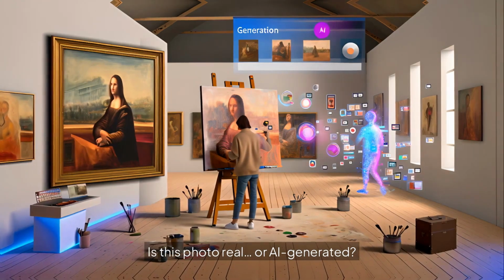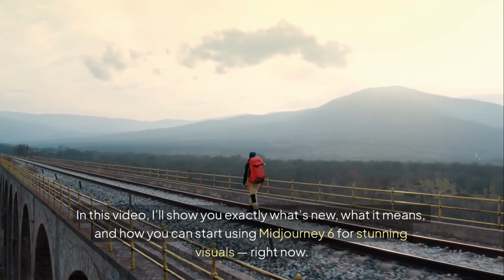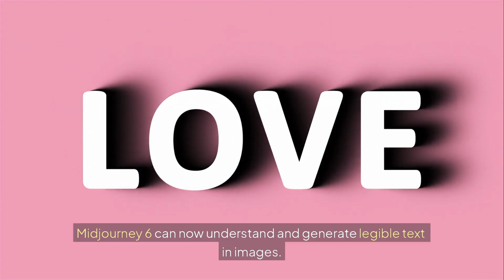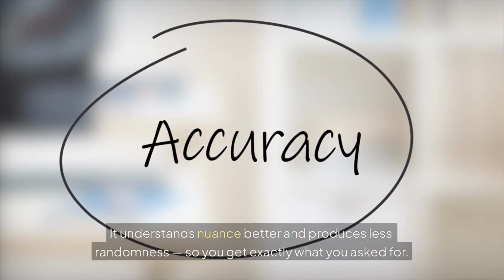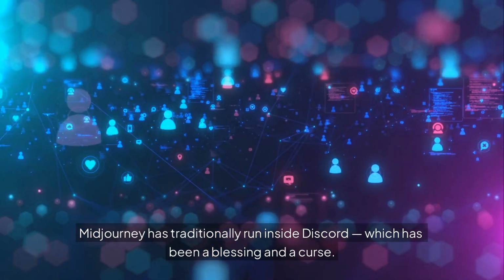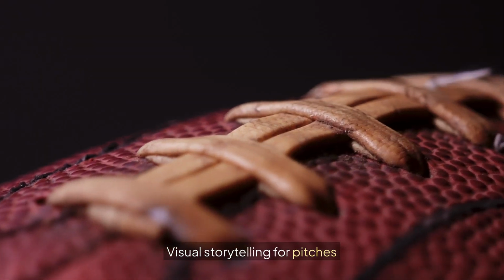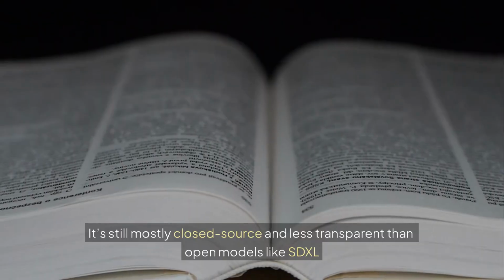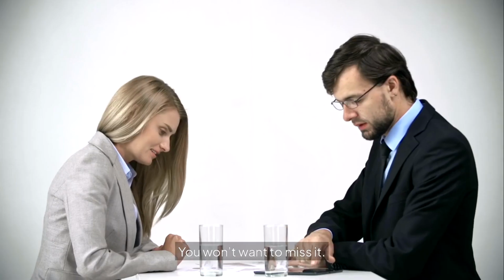Midjourney 6: The New Standard for AI Image Generation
Midjourney 6 is here — and it might just be the most realistic, customizable, and powerful AI image model we’ve seen yet. In this video, we explore what’s new, what’s different, and what Midjourney 6 means for designers, marketers, and creators everywhere.